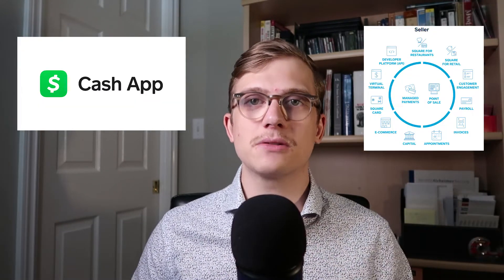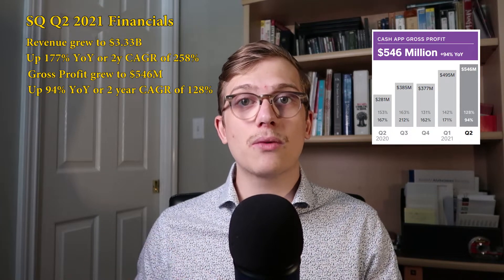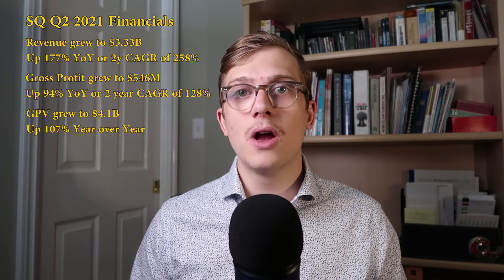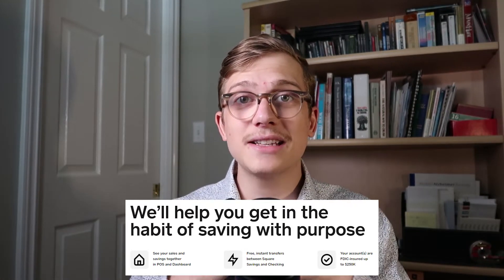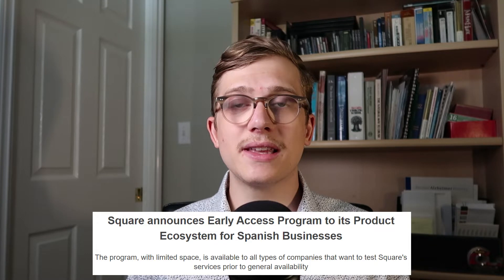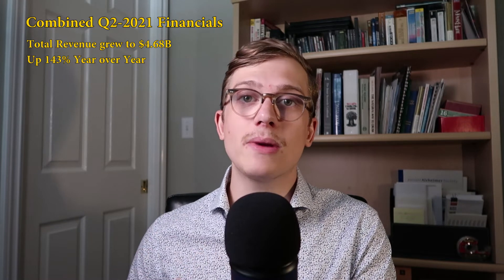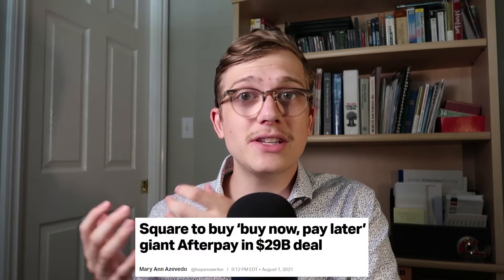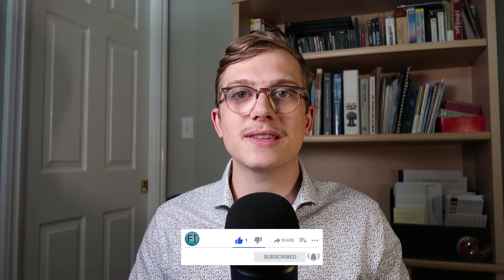Why Is Every Hedge Fund Buying This Stock?! | Square Stock Analysis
In this video we do a deep dive on Square stock to try to figure out what are the hype over this stock is! We look into how their products work, how they make money, and how they plan to continue to grow into the future!  I go over the valuation of the stock to see if it could potentially be a buy for my personal stock portfolio!

► Wealthsimple Cash ($10 cash bonus when you sign up for free) -

► Wealthsimple Trade (Two free stocks when you add money fund an account) -